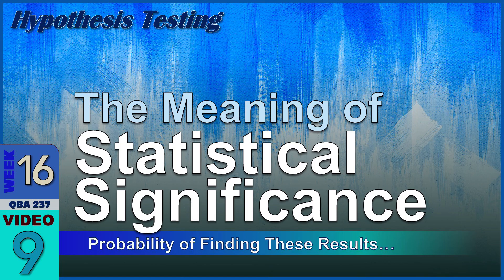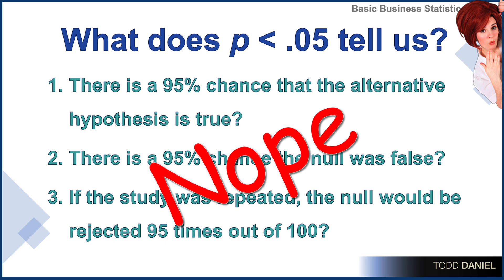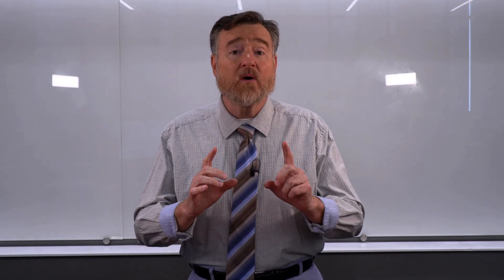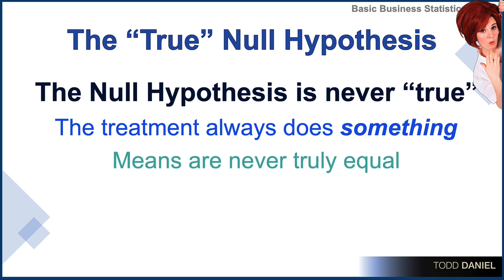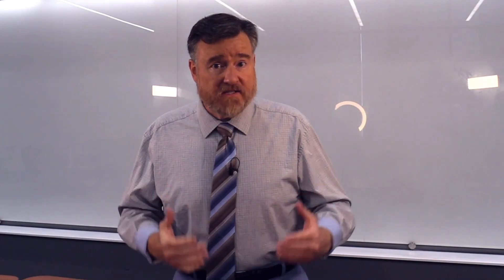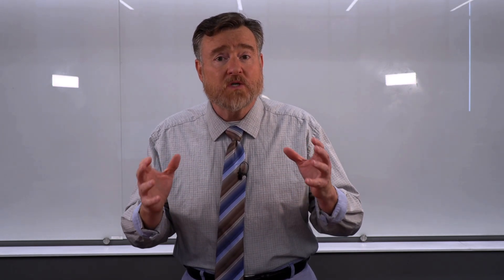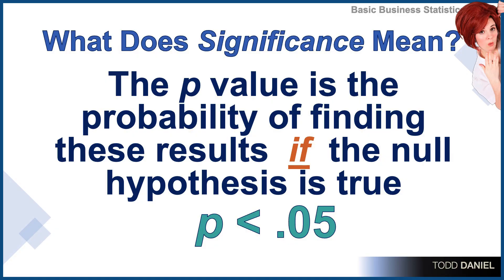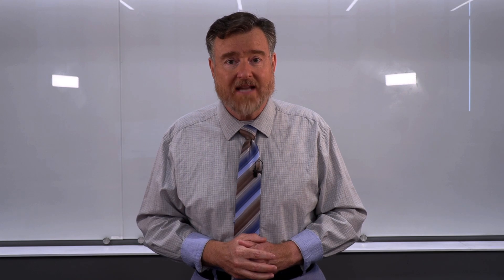The Meaning of Statistical SIGNIFICANCE to Us? (16-9)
The p value is the probability of finding these results if the null hypothesis is true; however, the null is never actually true. Statistical significance tells us that the results were statistically significant but not practically significant. Statistical significance tells us that the treatment had an effect, but not how large the effect was. Statistical significance tells us to reject the null hypothesis, but not that the alternative hypothesis was true.

Cohen J. (1994). The earth is round (p - .05). American Psychologist, 49 (12), 997-1003.

Chapters
0:00 The meaning of statistical significance
1:34 The earth is round
2:38 The null hypothesis is never true
4:40 What probability tells us